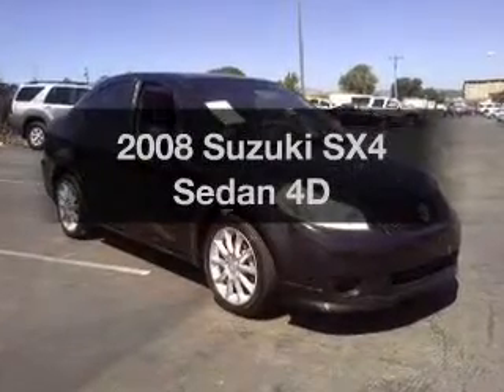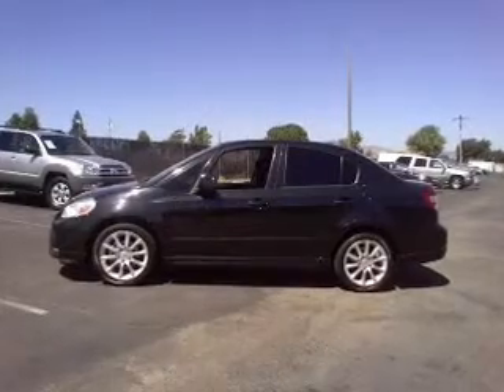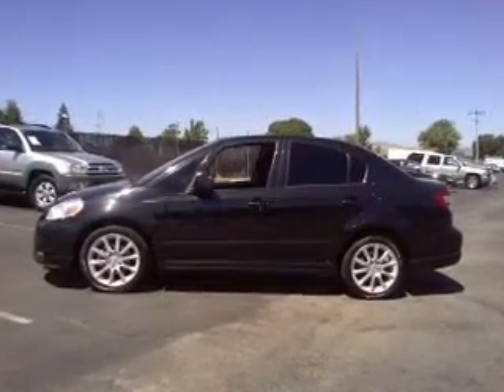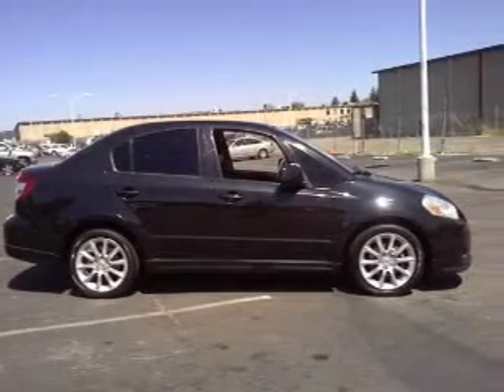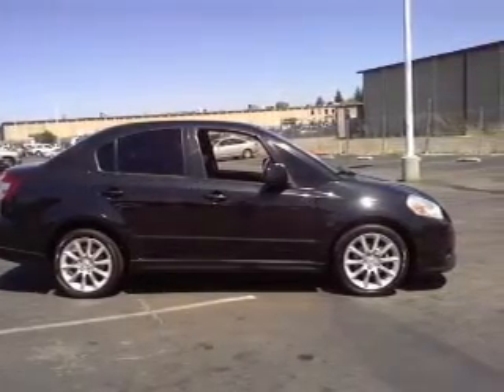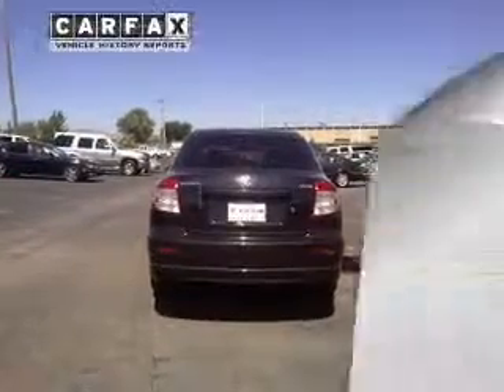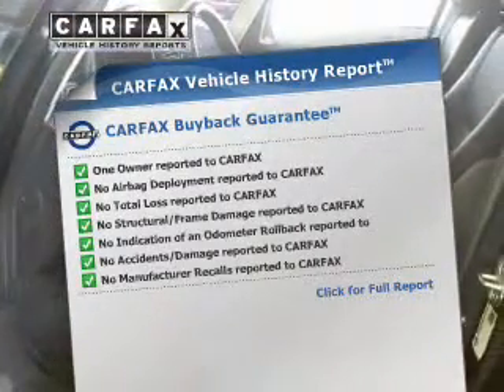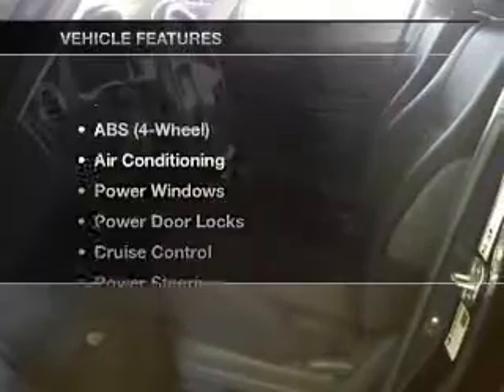2008 Suzuki SX4 - Dublin CA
Year: 2008
Make: Suzuki
Model: SX4
Trim: Sedan 4D
Engine: 4 cylinder 2.0 Liter
Transmission:
Color: Black
Mileage: 88720
Address:
6438 Sierra Ct.